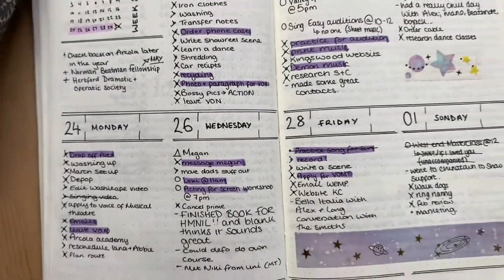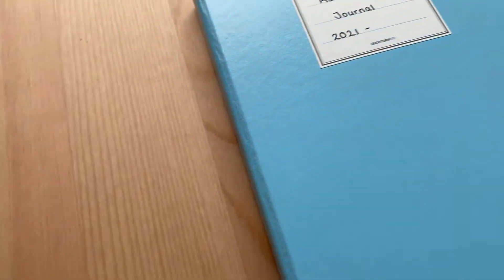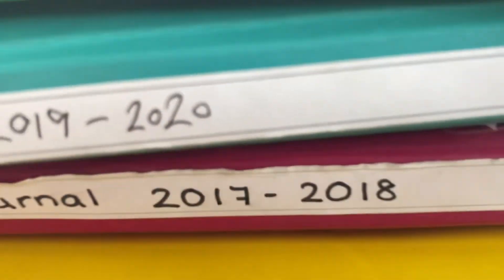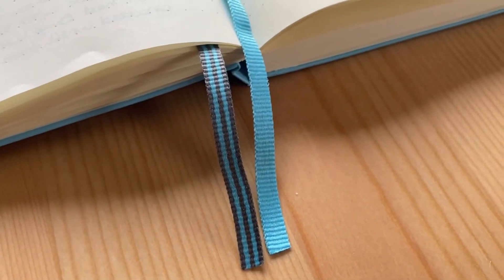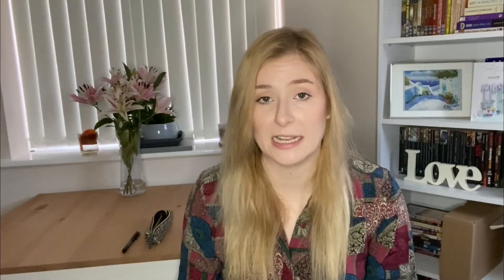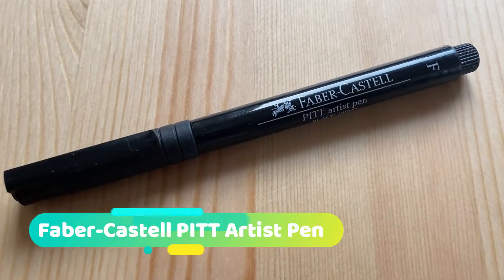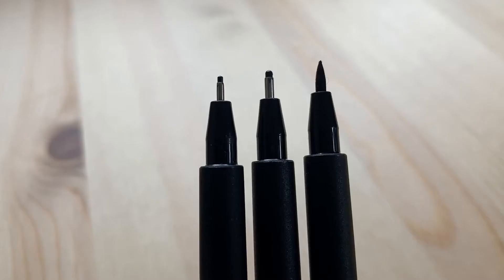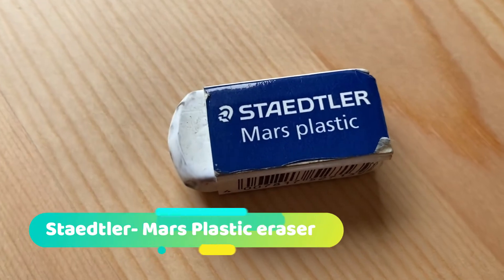SIMPLE MINIMALIST Stationary for Bullet Journalling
Objects of interest:
Bullet Journal - LEUCHTTURM1917

Pens - Faber-Castell Pitt Artist Pens

Pencil - legit any HB Pencil lol

Eraser - Staedtler Eraser